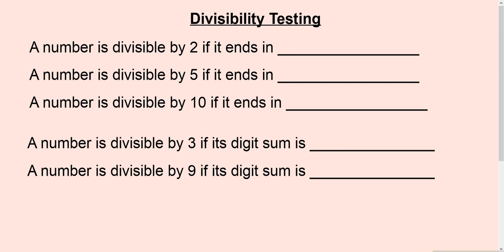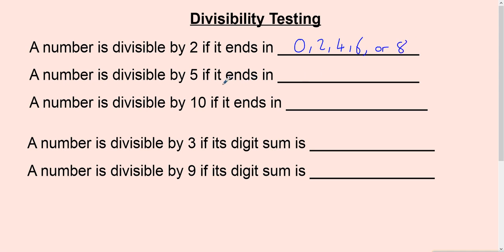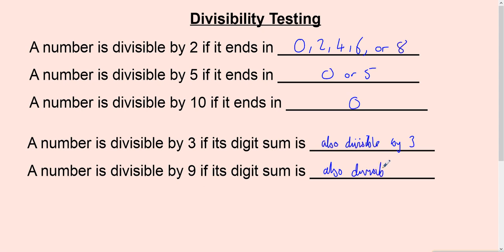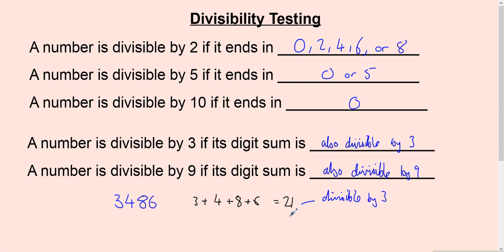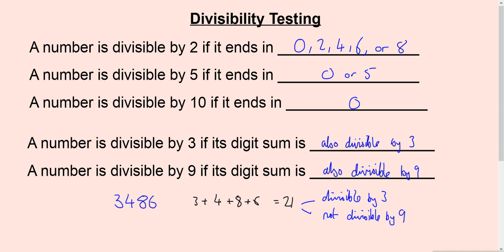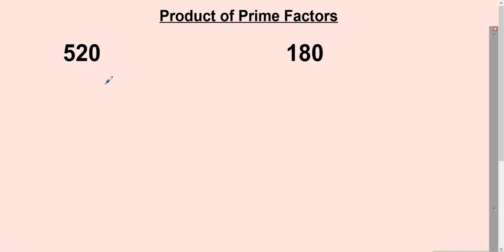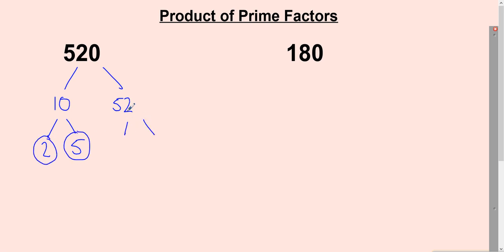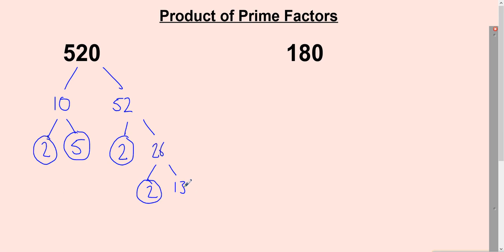Tests of Divisibility and Prime Factors